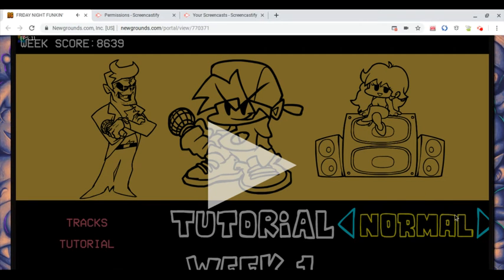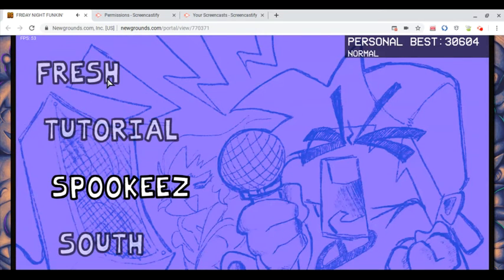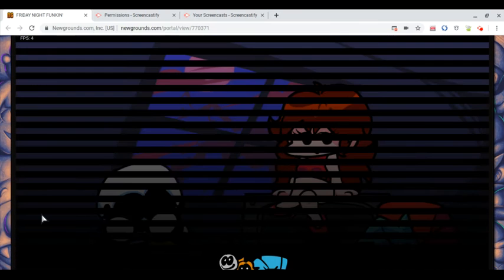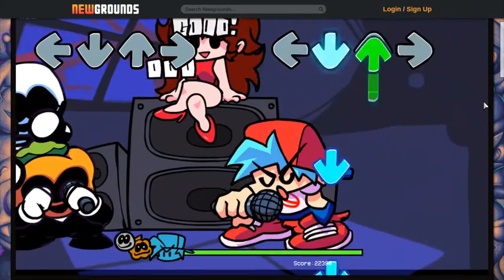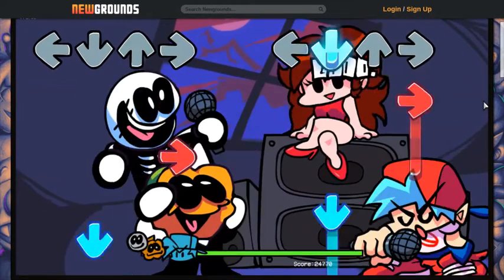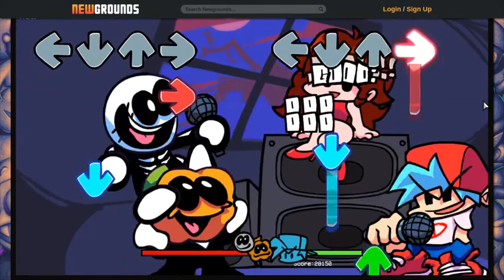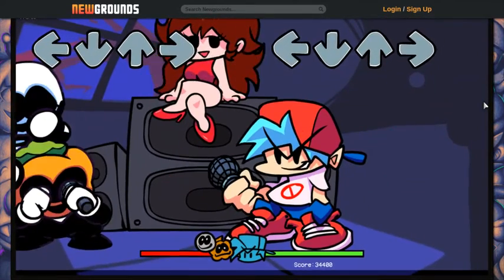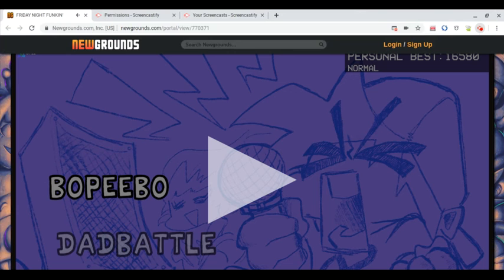computer screen record